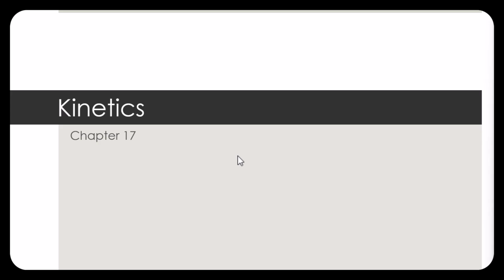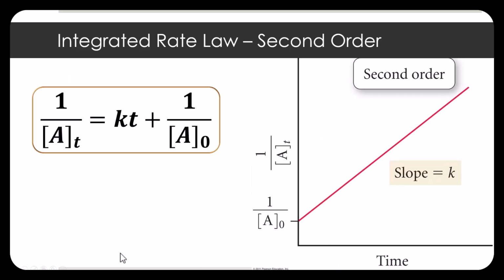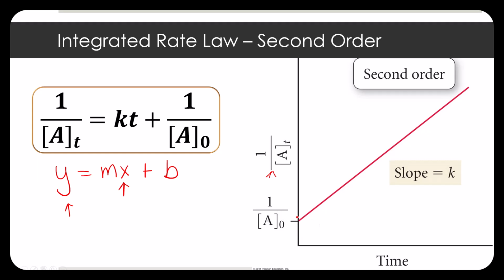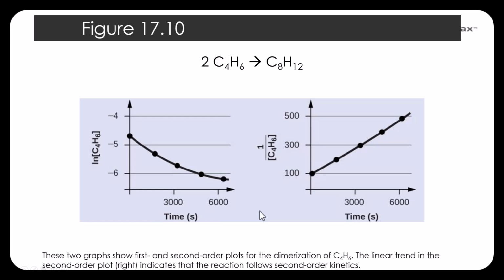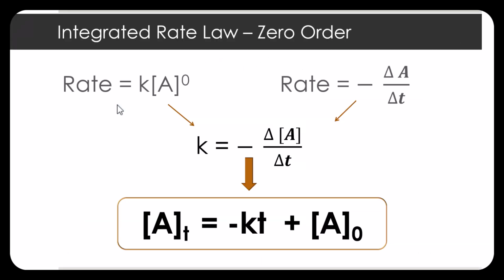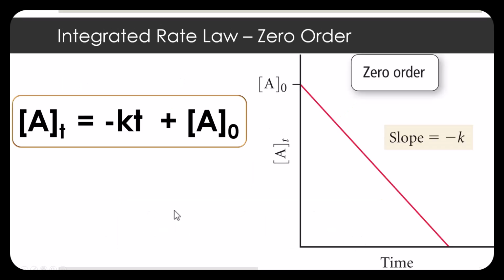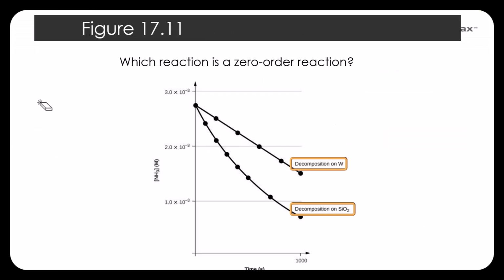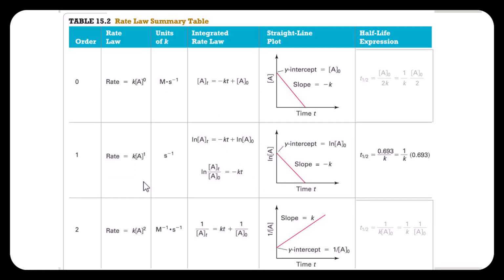Introduction to Zero & 2nd Order Integrated Rate Laws